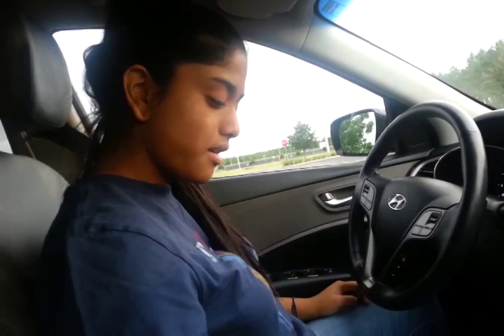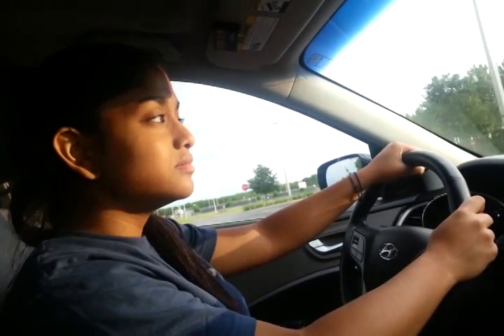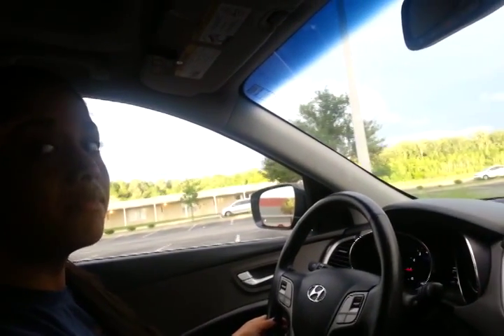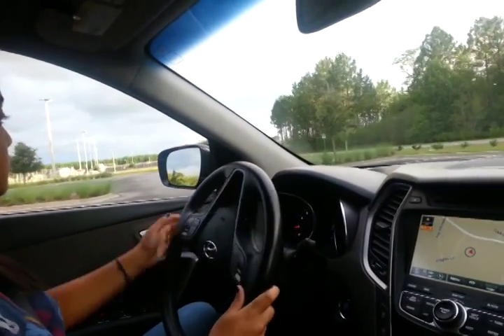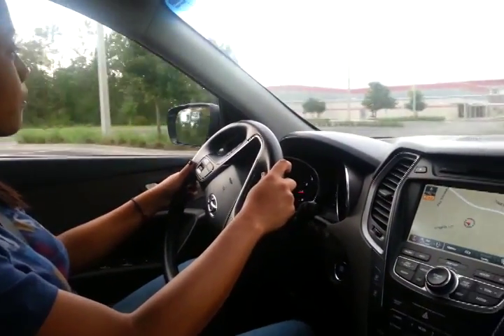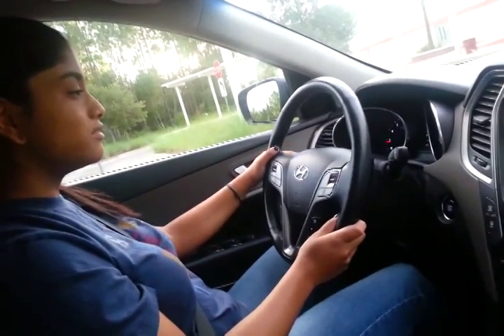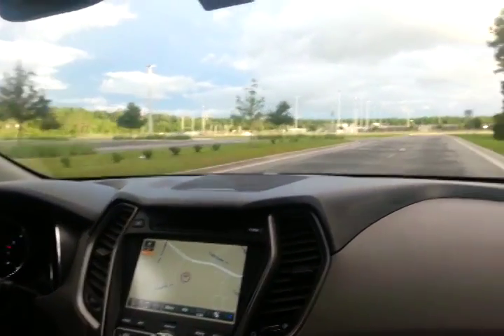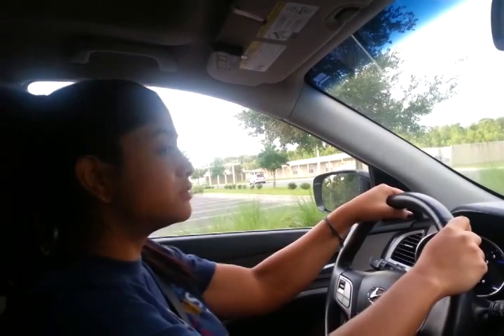Kristen's 1st driving lesson.